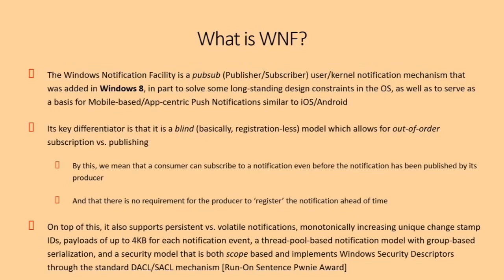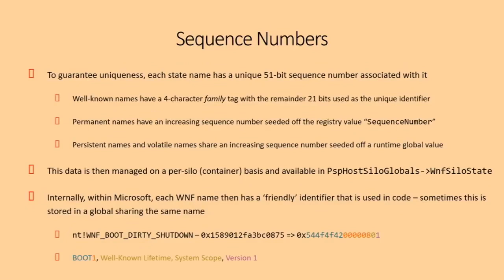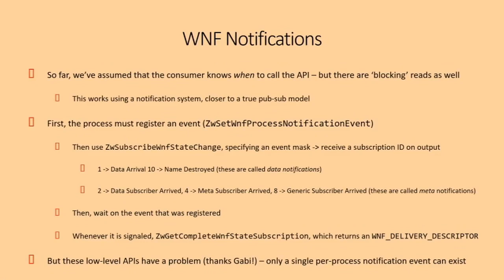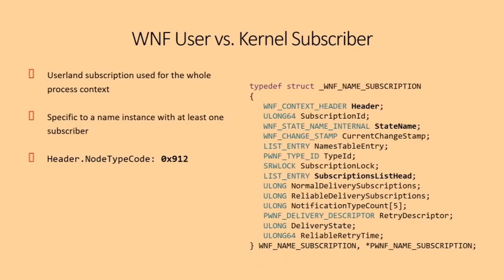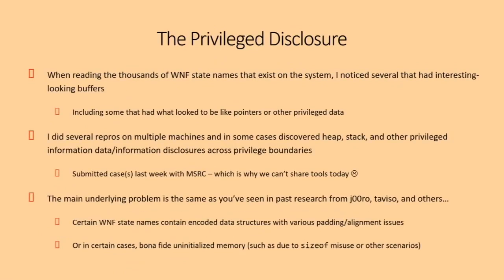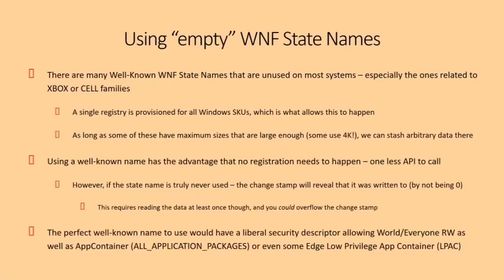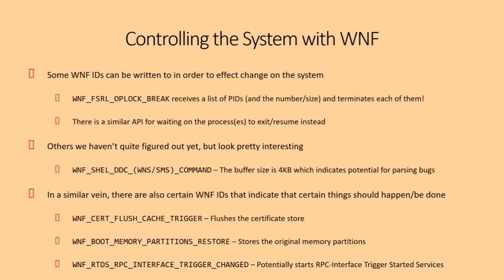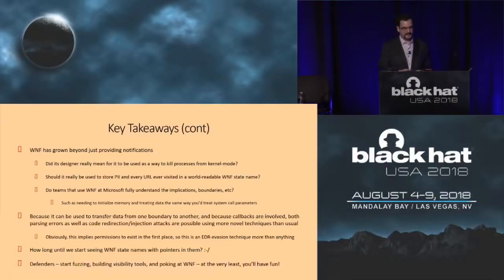Windows Notification Facility Peeling the Onion of the Most Undocumented Kernel Attack Surface Yet